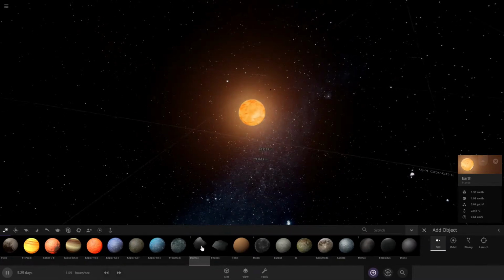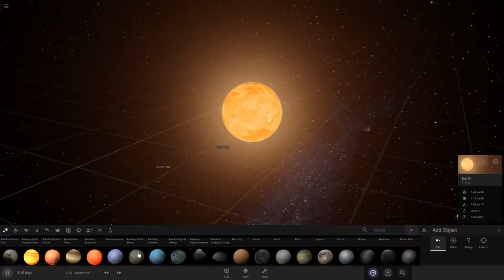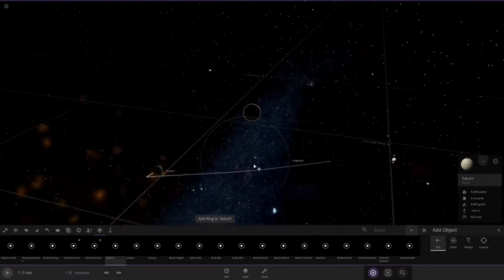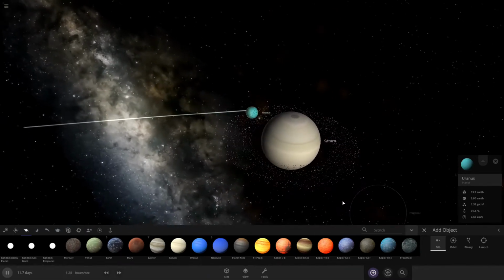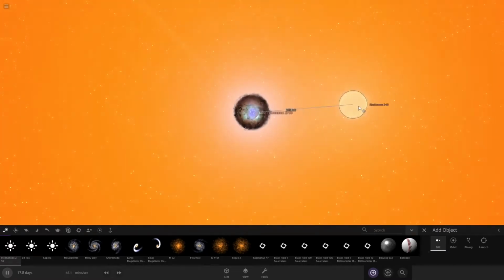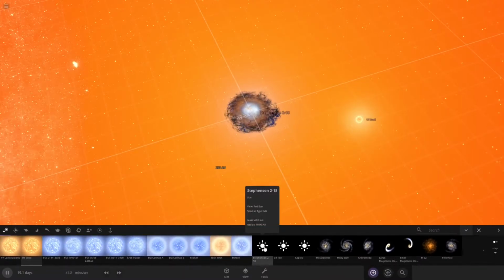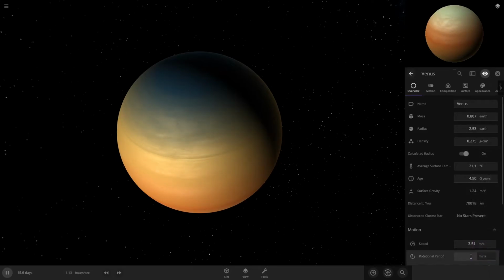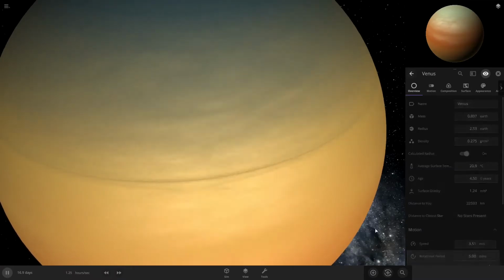MERGING ALL THE PLANETS/MOONS & VENUS GO ZOOOOOM. Universe sandbox 2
just something i made while bored